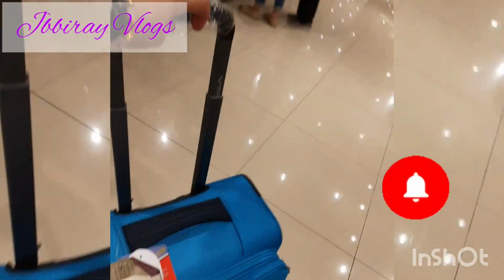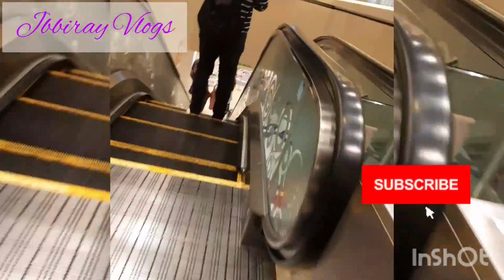Nalibot sa mall at bumili ng handcarry bag